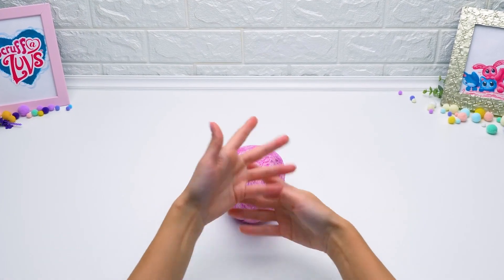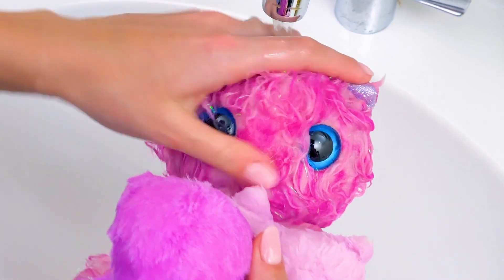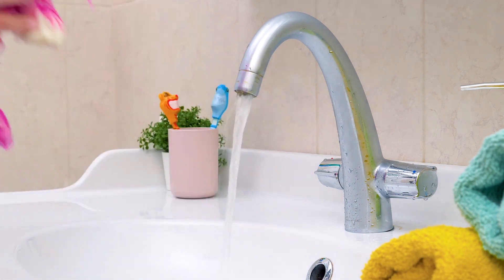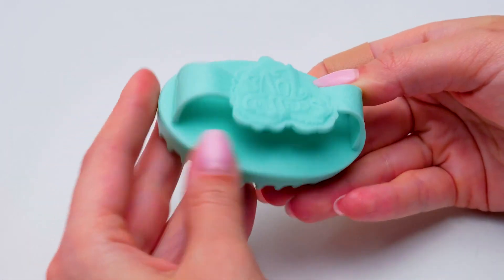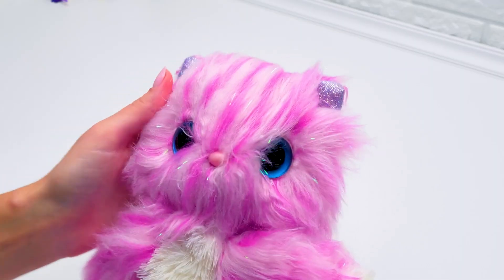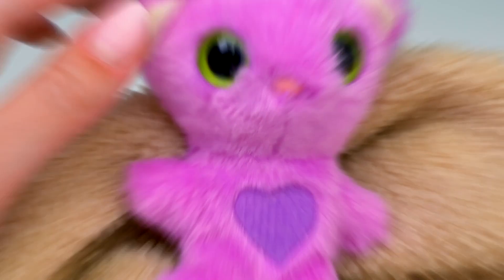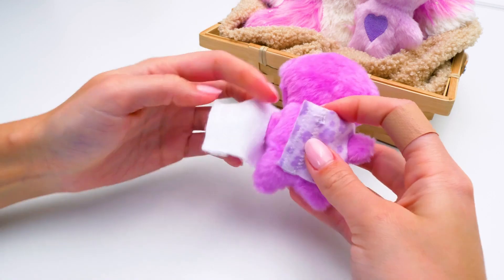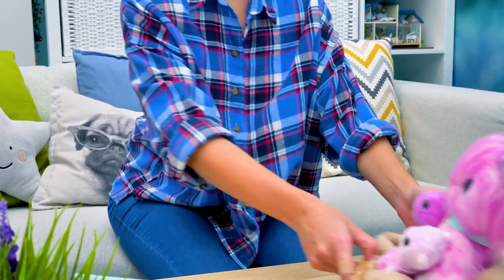RESCUE MISSION! Cutest Scruff-A-Luvs Family Plushies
Hi everyone! Let's meet our Scruff-A-Luvs Family! Do you know these cuties, guys? We are going to unbox these adorable little stuffed animals! How cute 🥰

Our set includes a mother and her children. Even matted, they're adorable! Simple steps are needed to groom them! Wash, dry, and brush to expose the family. The pet will form when wet. Pink cat and kittens. Then, groom and dry them. How gorgeous! The next important step is to comb the fur! We use an ergonomic rubber-modified teal fur brush. Check out how shiny the fur became! Also, don't forget to feed our babies! Aww, they're so lovely 🥰

We wash, dry, and feed our animals! What remains? Let's dress them up! They're gorgeous! You'll warm their hearts by revealing the babies' genders! And it all remains a secret here, friends. So, let's watch this video till the end to reveal the secret! WOW, AMAZING!